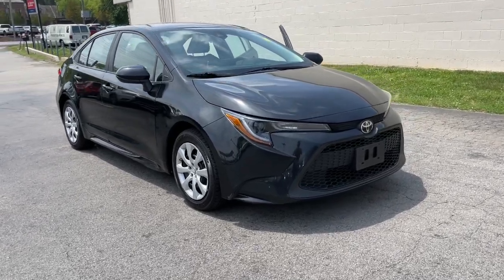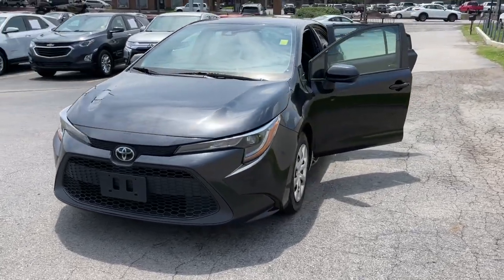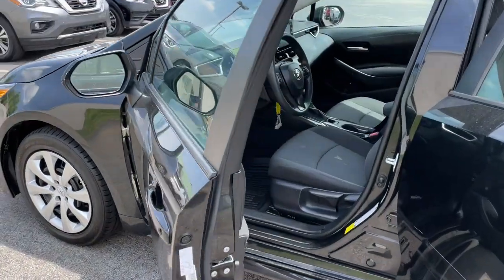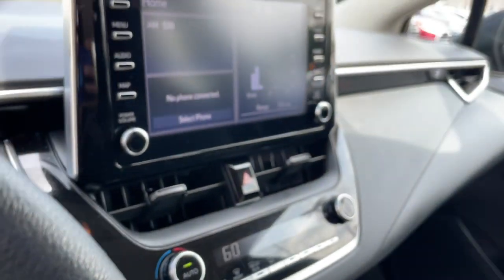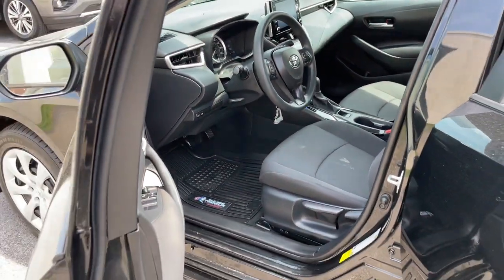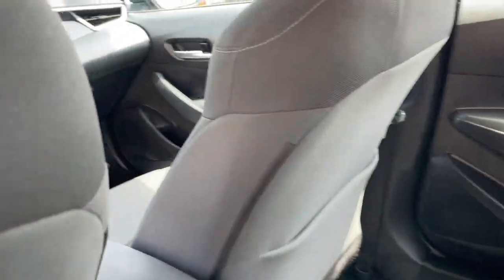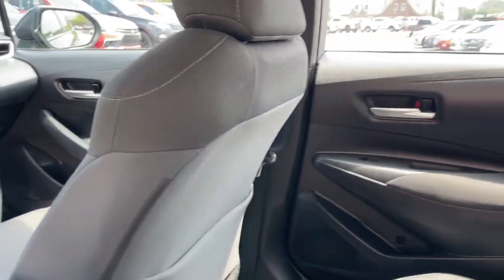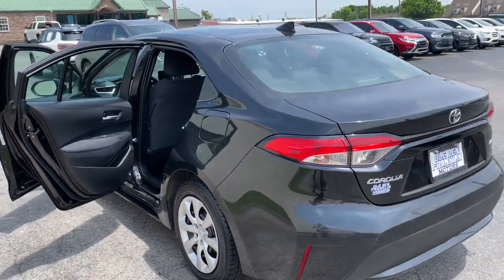2020 Toyota Corolla Knoxville, Powell, Maryville, Oak Ridge, Alcoa, TN K7473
Black Sand Pearl Used 2020 Toyota Corolla LE available in Knoxville, Tennessee. Servicing the Powell, Maryville, Oak Ridge, Alcoa, TN area.

This vehicle features a hands-free Bluetooth phone system. Protect this vehicle from unwanted accidents with a cutting edge backup camera system. Youll never again be lost in a crowded city or a country region with the navigation system on this small car.  The vehicle has a L4 1.8L high output engine. Set the temperature exactly where you are most comfortable in the Toyota Corolla. The fan speed and temperature will automatically adjust to maintain your preferred zone climate.  The vehicle is front wheel drive. This unit is painted with a sleek and sophisticated black color. The high efficiency automatic transmission shifts smoothly and allows you to relax while driving. Electronic Stability Control is one of many advanced safety features on it. Enjoy the tried and true gasoline engine in this vehicle. This vehicle features cruise control for long trips. Small and nimble this vehicle scoots through traffic.  It offers great fuel mileage and ease of parking.
Apple CarPlay smart device mirroring,Pre-Collision System (PCS) forward collision mitigation,Pre-Collision System with Pedestrian Detection (PCS w/PD),Wi-Fi Connect with up to 2GB within 6-month trial mobile hotspot internet access,Rear mounted camera,Lane Departure Alert with Steering Assist (LDA w/SA),Full-Speed Range Dynamic Radar Cruise Control (DRCC),Predictive brake assist system,Cruise control with steering wheel mounted controls,Primary monitor touchscreen,1.8L I-4 DOHC, VVT-i variable valve control, engine with 139HP,Vehicle Sway Warning driver attention alert,Road Sign Assist (RSA),Keyfob window control,Automatic brake hold,Bluetooth wireless audio streaming,Scout GPS Link compatible with up to 3-year trial dedicated smart device app for navigation,Automatic High Beams (AHB) auto high-beam headlights,Immobilizer,Safety Connect vehicle tracker,Real-time traffic,Safety Connect with 3-year trial vehicle integrated emergency SOS system,Bluetooth handsfree wireless device connectivity,Entune 3.0 external memory control,NPR One, iHeartRadio, Slacker internet radio capability,Black front and body-colored rear bumper inserts,Electronic stability control system,Hill start assist,Automatic climate control,LED daytime running lights,LED brake lights,Automatic post-collision braking system,Real-time weather,Manual rear child safety door locks,Manual tilting steering wheel,Manual telescopic steering wheel,Full wheel covers,16 x 7-inch front and rear steel wheels,Pearlcoat paint,P205/55RH16 AS BSW front and rear tires,Premium cloth front seat upholstery,8 airbags,Auto-locking doors,Driver front impact airbag,Seat mounted side impact driver airbag,Curtain first and second-row overhead airbags,Passenger front impact airbag,Seat mounted side impact front passenger airbag,Airbag occupancy sensor,Driver side knee airbag,4-Cyl; 1.8 Liter,Automatic; CVTi-S,FWD,Hill Start Assist Control,Traction Control,Stability Control,Vehicle Dynamic Control,ABS (4-Wheel),Keyless Entry,Air Conditioning,Power Windows,Power Door Locks,Dynamic Cruise Control,Power Steering,Tilt & Telescoping Wheel,AM/FM Stereo,Bluetooth Wireless,Entune,Backup Camera,Dual Air Bags,Side Air Bags,F&R Head Curtain Air Bags,Knee Air Bags,Lane Departure Alert,Daytime Running Lights,LED Headlamps,Steel Wheels